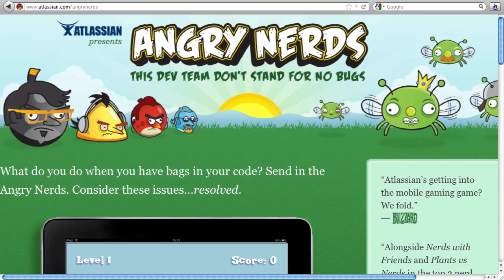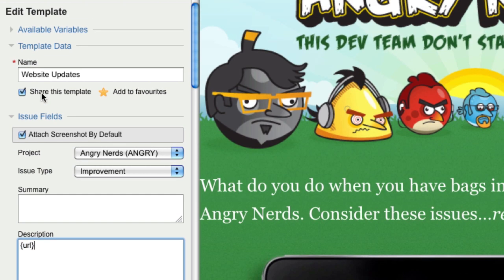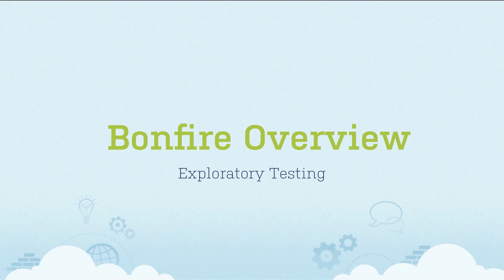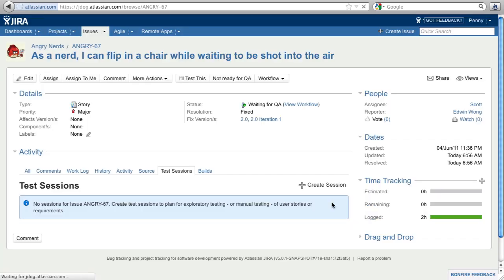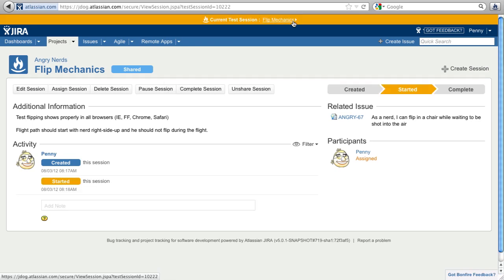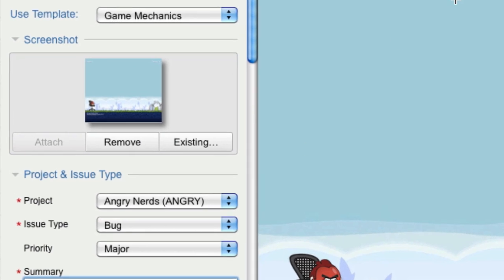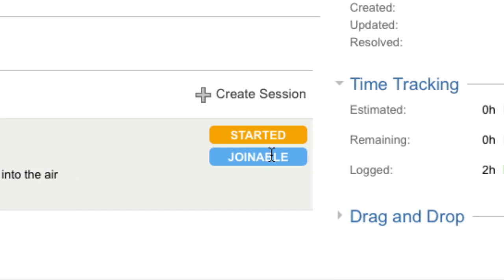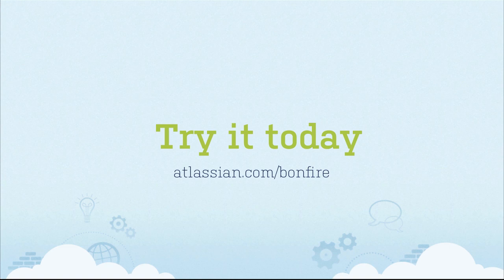Atlassian Bonfire Overview Video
Demo video of Atlassian Bonfire, exploratory testing for agile teams